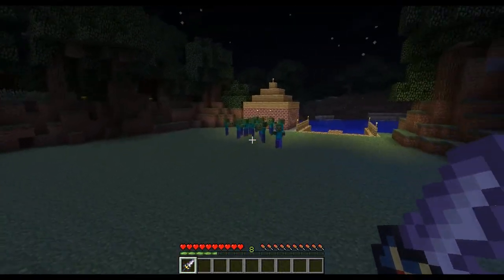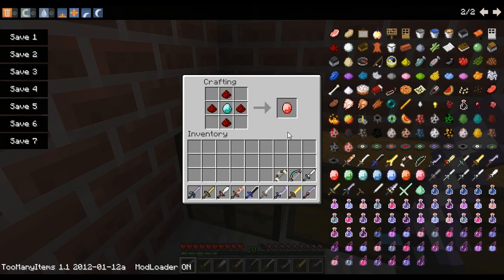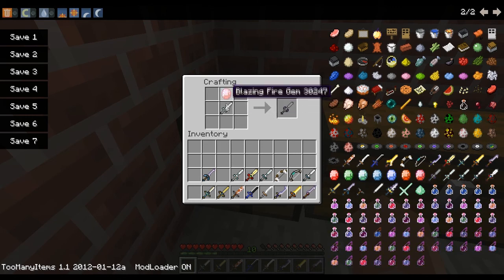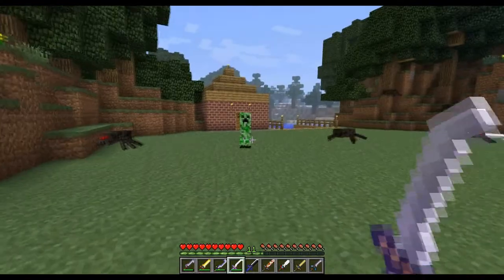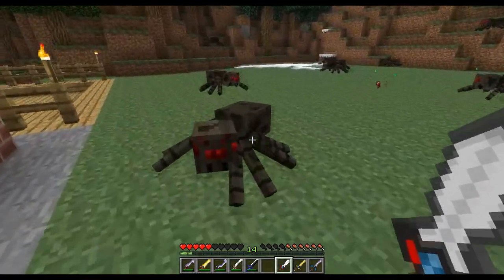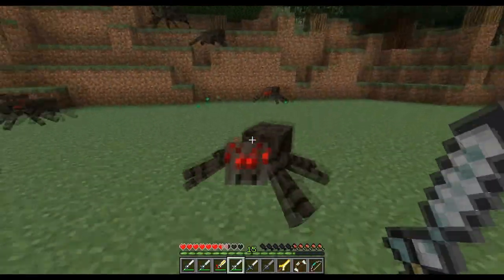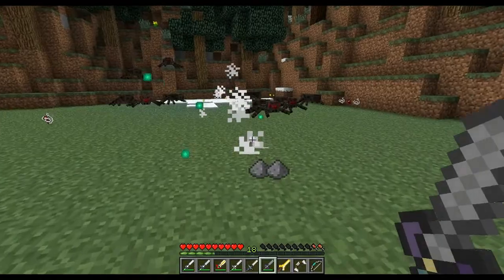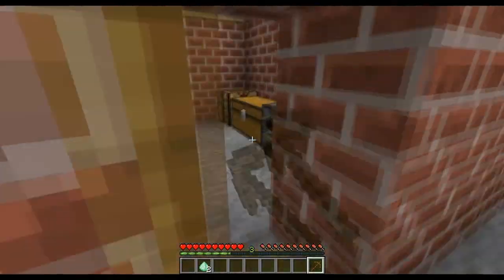Minecraft 1.1 | WATSUP MOD - Swords PLUS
Checkin out this awesome mod for Minecraft 1.1